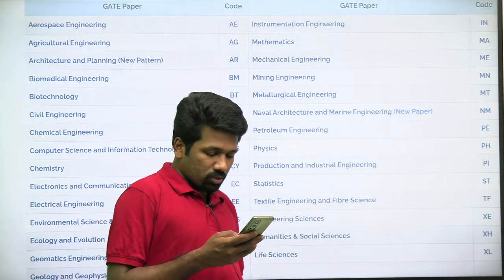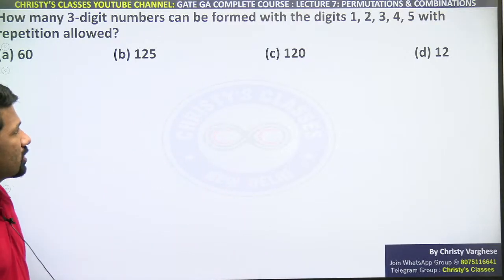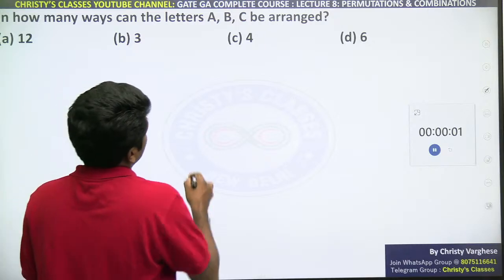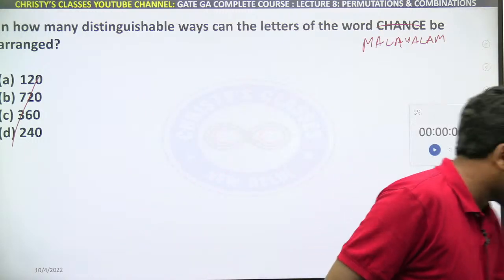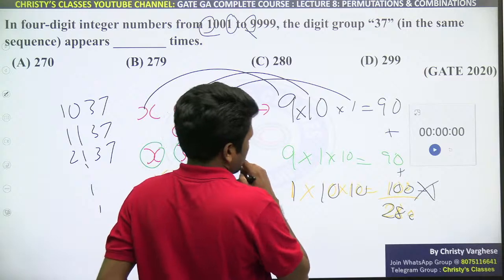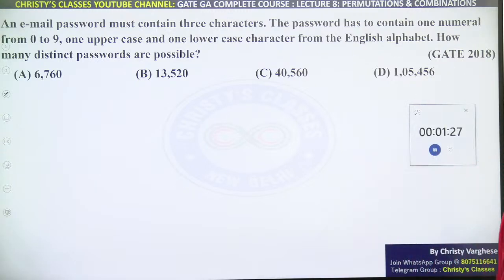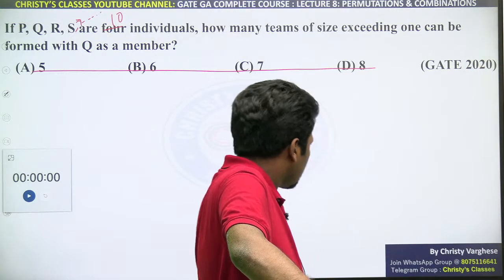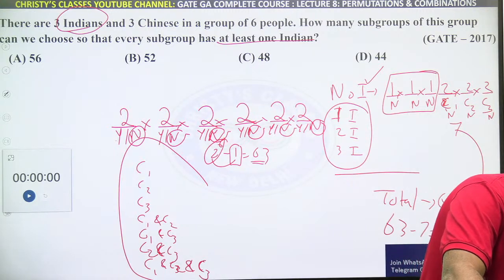#8 | Permutations & Combinations | General Aptitude | COMPLETE COURSE GATE 2024 | Christy Varghese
In this session, the educator "Christy Varghese" will be discussing Permutations & Combinations for GATE 2025 Preparation for all Science (M.Sc) & Engineering (B.Tech) GATE Aspirants. This session will be highly beneficial for all the aspirants preparing for various competitive exams like GATE, CSIR-UGC NET, UPSC CSAT, BARC, DBT, ICMR, TIFR & various M.Sc. & Ph.D. entrance exams.

Feel free to spread the word – share the videos with your friends and classmates.

For Free Study Materials, Join our Telegram Channel & Mobile App "Christy's Classes".

📌 CSIR-NET General Aptitude Bestseller Book

📌 OTHER BOOKS